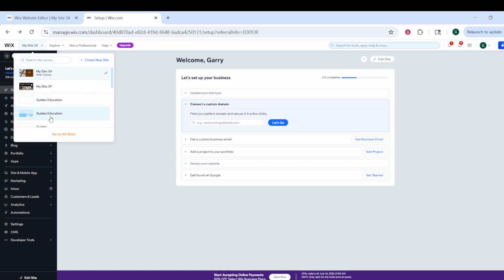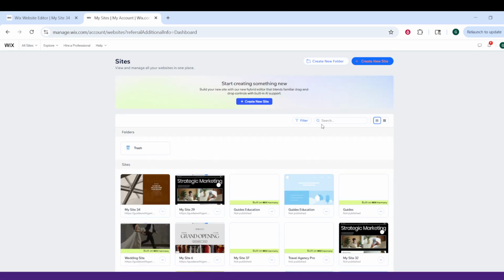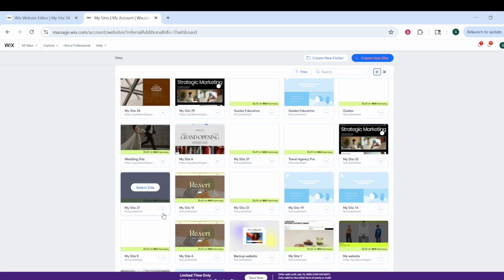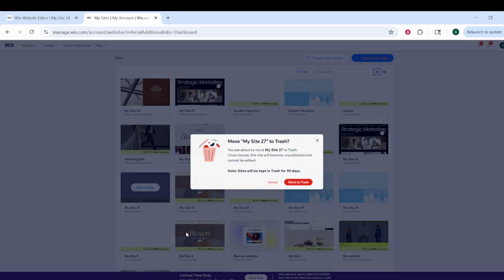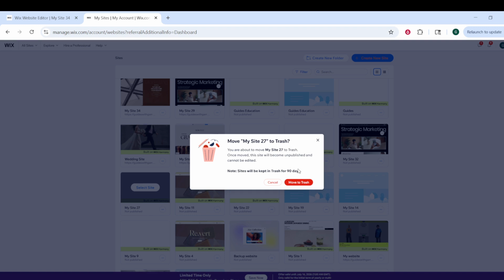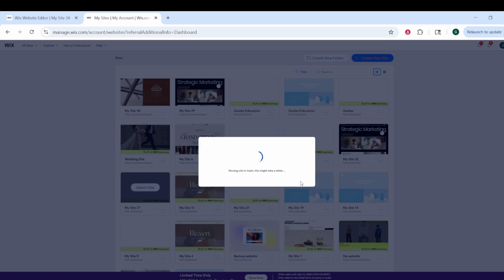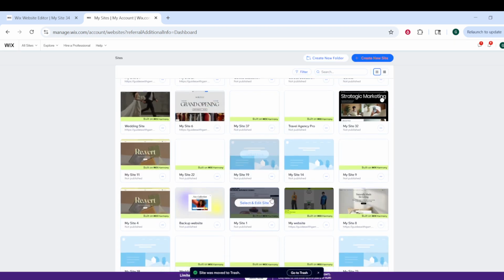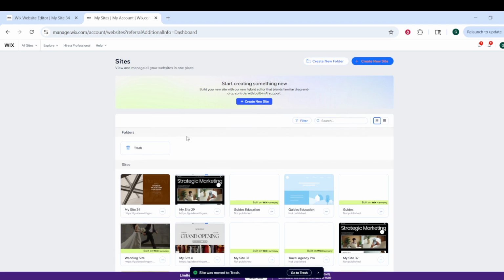How to Delete Wix Website [2026 Fast Tutorial]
Learn how to delete Wix website in just a few steps, so your Wix account and site are removed the right way. In this video, we walk through deleting your Wix website from your dashboard, plus what to do before you delete it. If you want to remove Wix site, cancel Wix or delete Wix account, follow along.